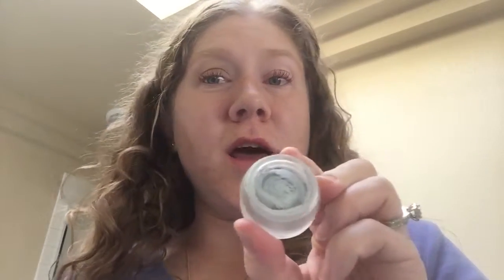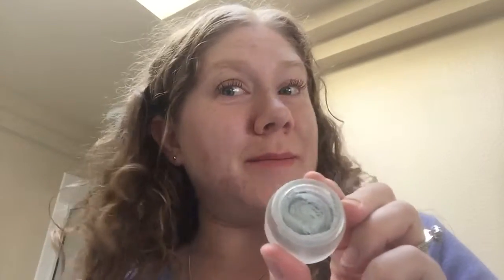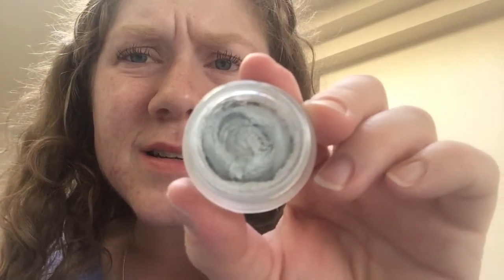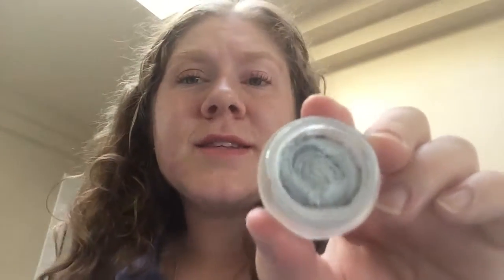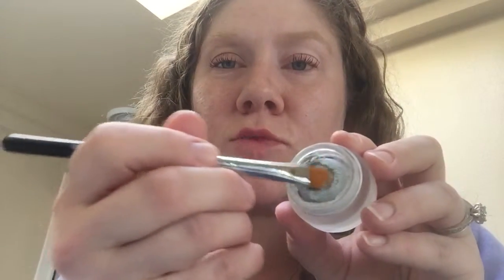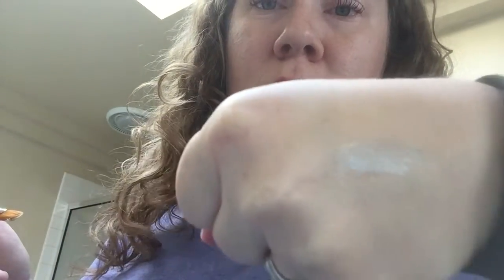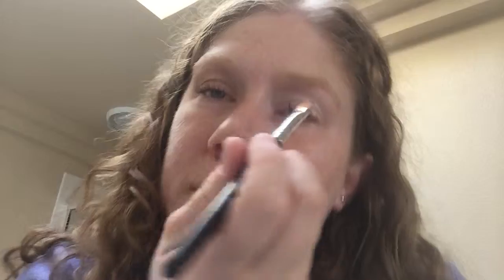Younique July 2015 Splurge Cream Shadow in Dreamy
I love all our Splurge Cream Eye Shadows and our newest color, Dreamy, is no exception! A beautiful shimmery silver-light blue color. It will look gorgeous, last all day and not crease! Get yours from your local Younique presenter or head to my